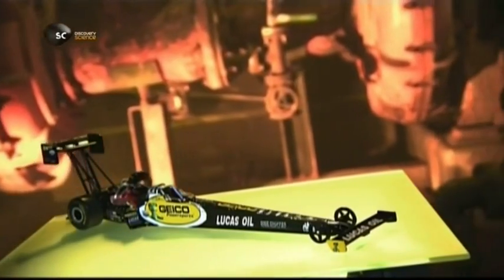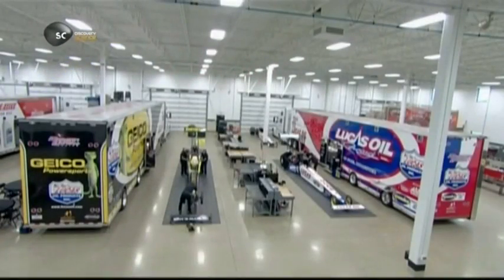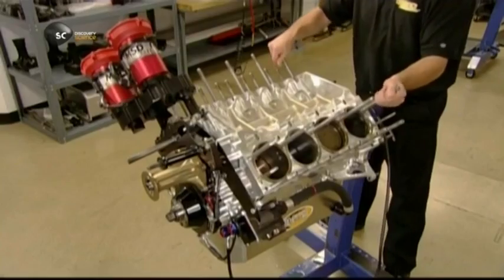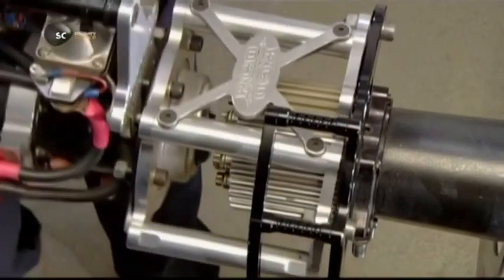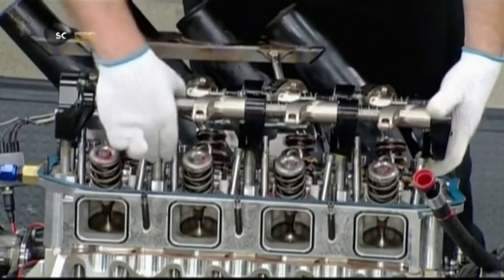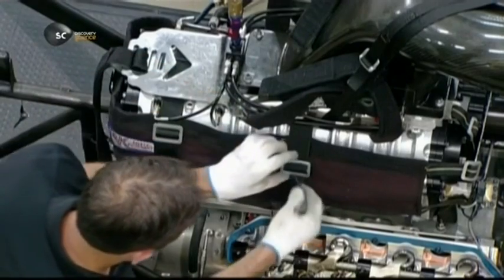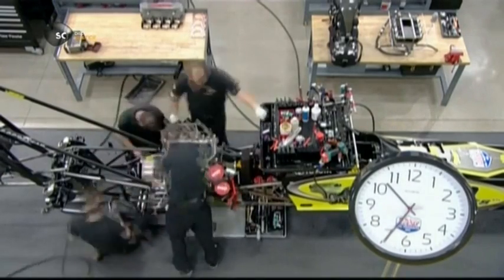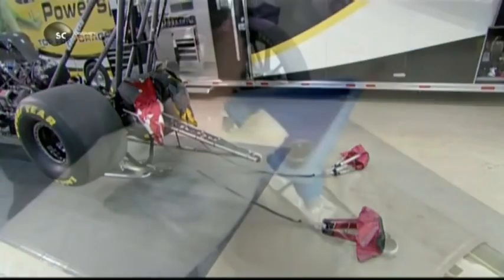Dragster - How It`s Made